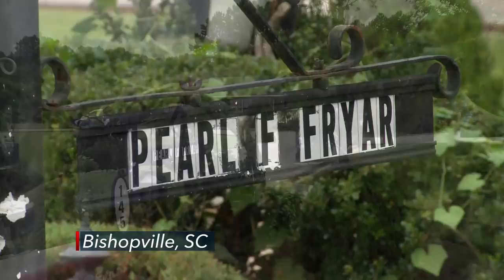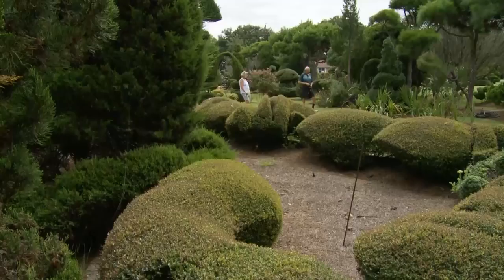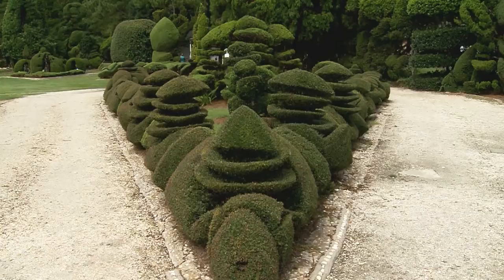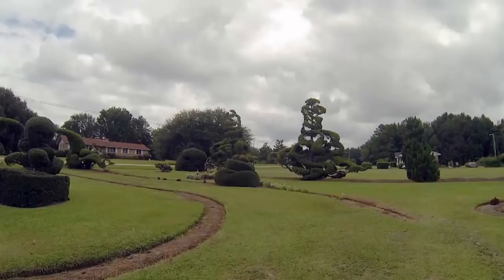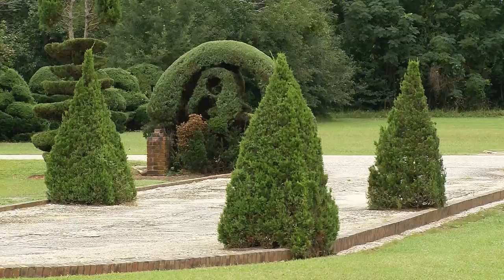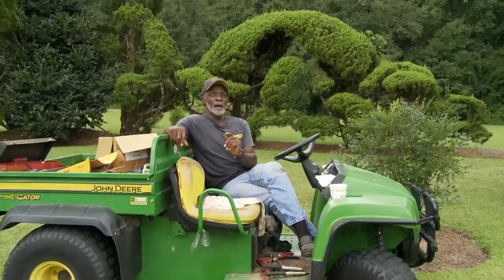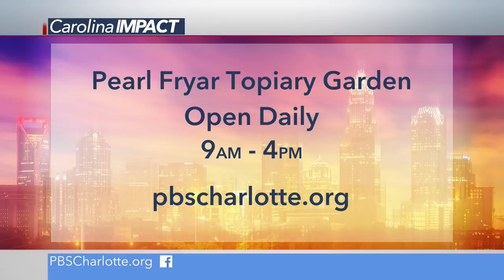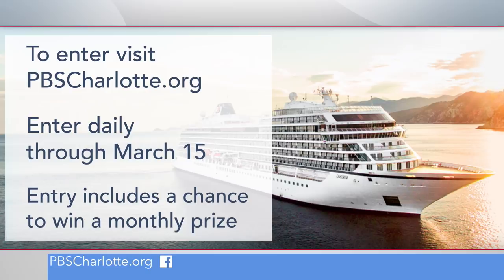Carolina Impact: Pearl Fryar's Topiary Garden (Feb. 6, 2018)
A trip to Bishopville, SC, wouldn’t be complete without a visit to Pearl Fryar’s home where he’s transformed shrubs and trees into whimsical, abstract shapes.